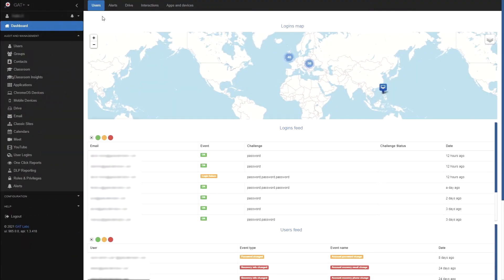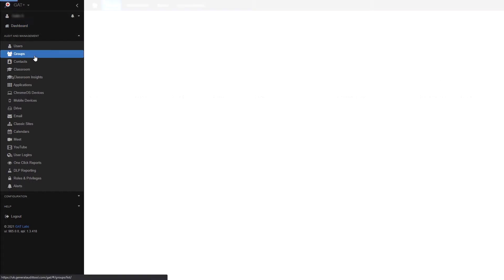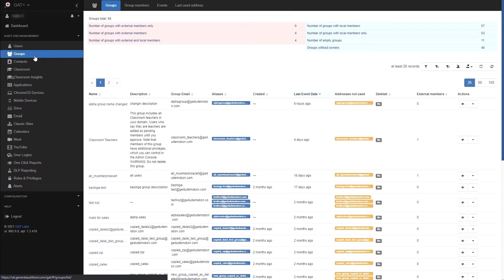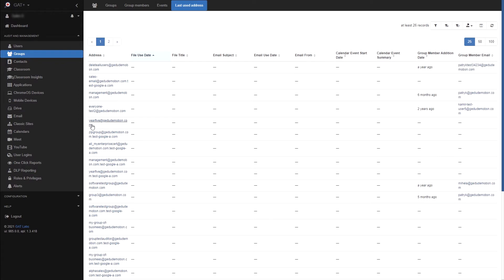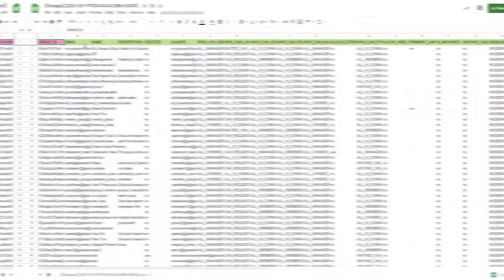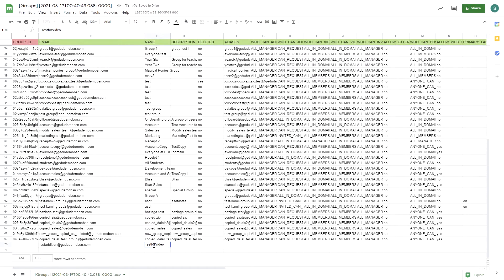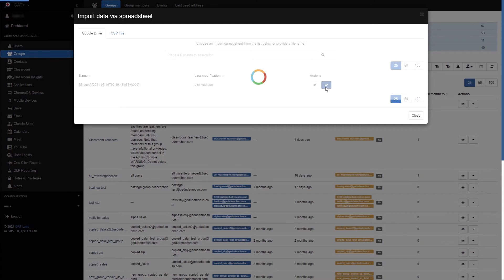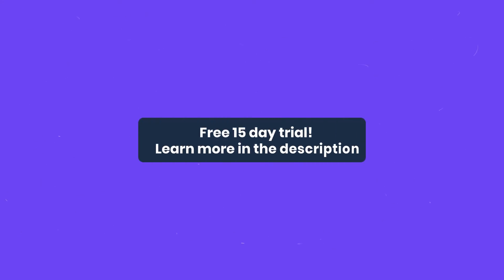GAT+ How to Export and Update Your Google Groups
Using GAT+ you can export and update your Google Groups.